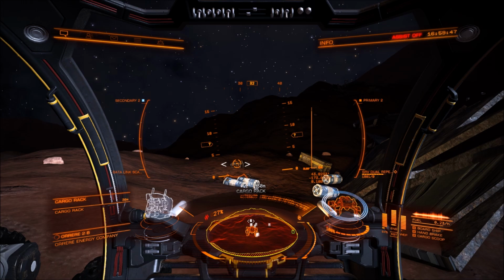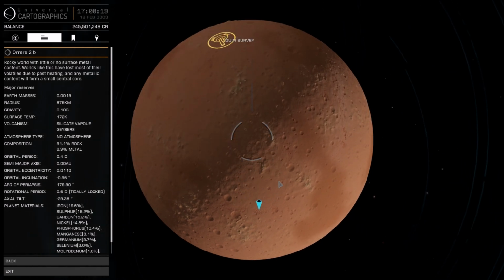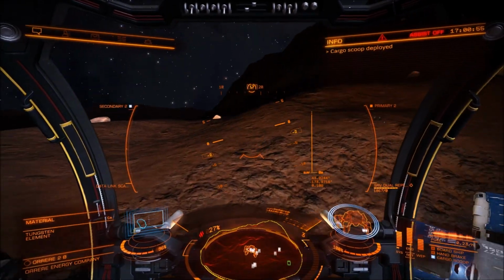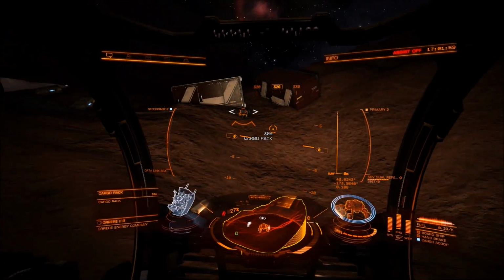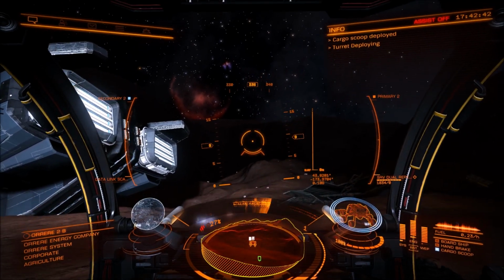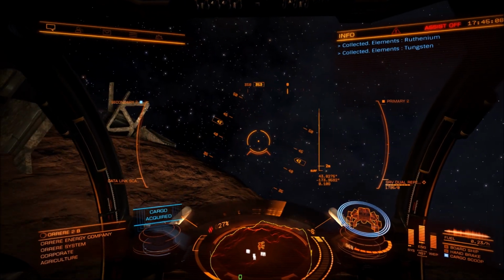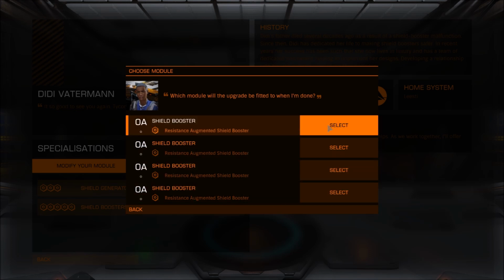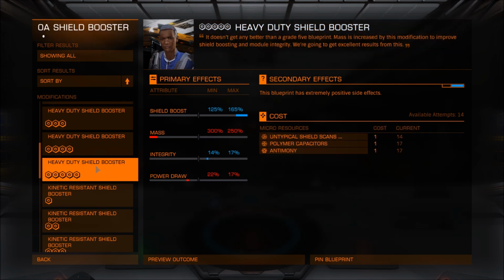Elite Dangerous: Finding Rare Materials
Finding a ship which dropped rare materials is much easier and faster than looking on the planet itself for rare materials. In this video I visit a location mentioned by CMDR fruitbat, which was rumored to spawn very rare materials. I set out to investigate.

Materials/elements to find at this location:
- Tungsten
- Tellurium
- Zirconium
- Ruthenium
- Antimony

Location: Orrere 2B: +43.85; -173,98